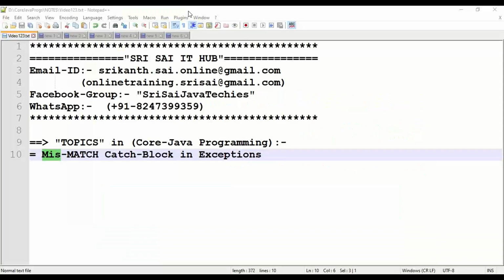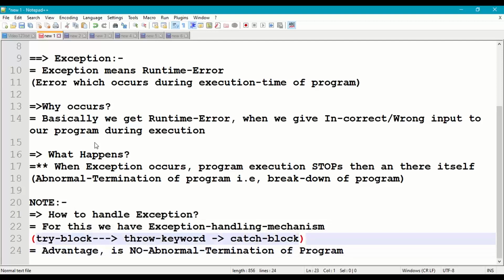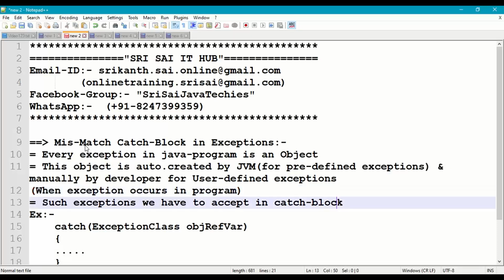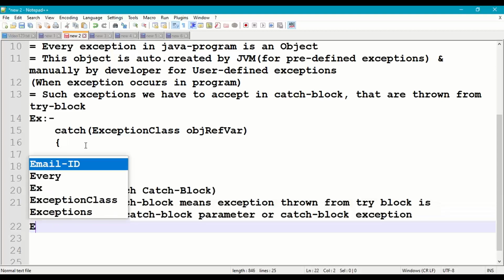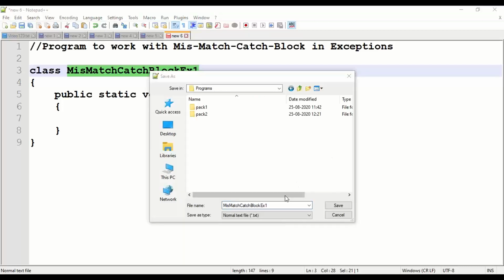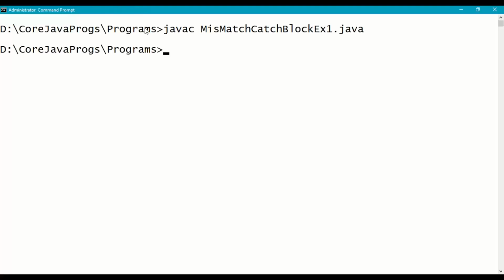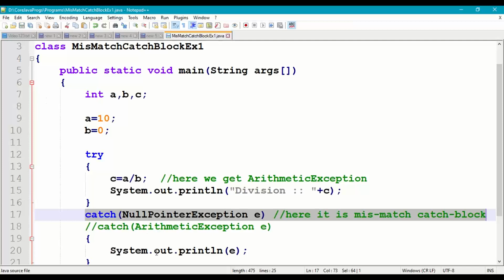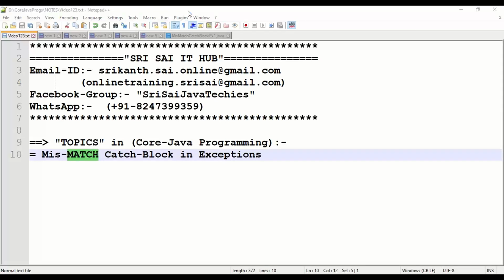123. Exception MiS-Match CATCH Block || Exceptions in Java || Exception Handling Mechanism in Java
1) Exceptions in Java
2) Exception Handling Mechanism
3) Mis-Match Catch Block
4) try Block
5) Abnormal Termination of Program